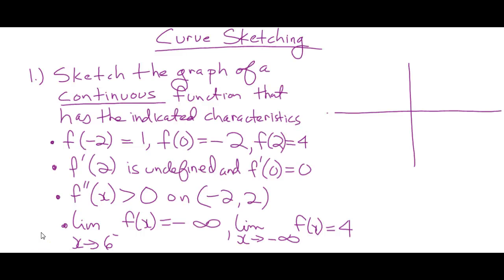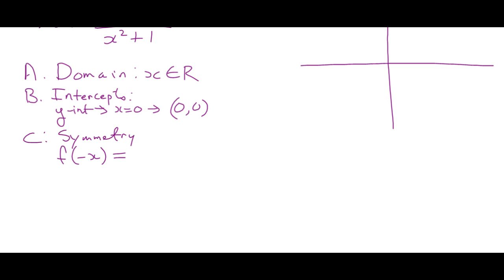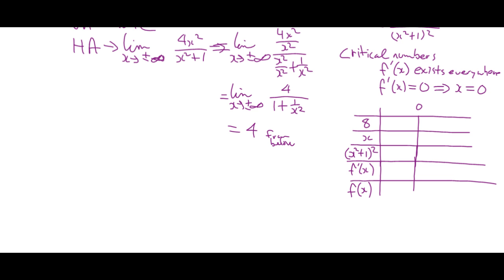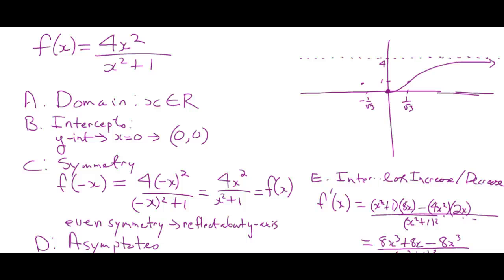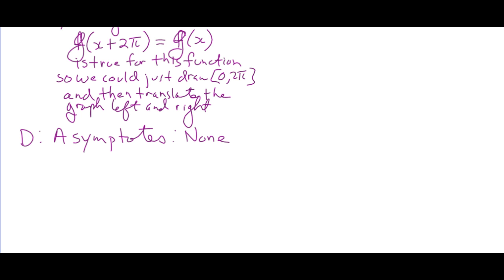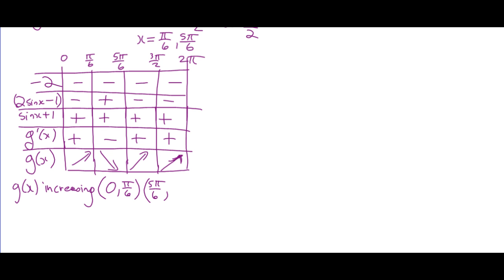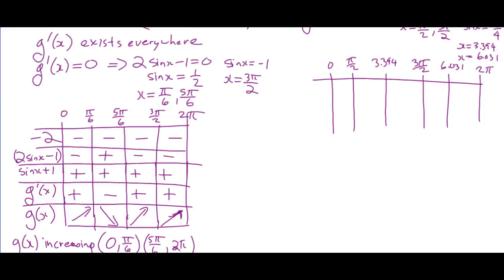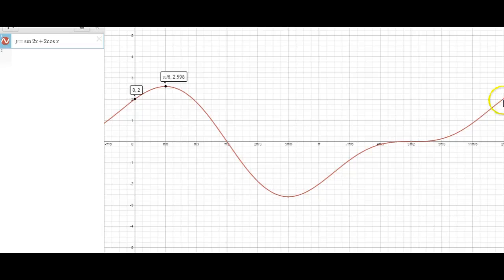Curve Sketching Part 1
HWW Math 31 Spring 2015 Curve Sketching Part 1